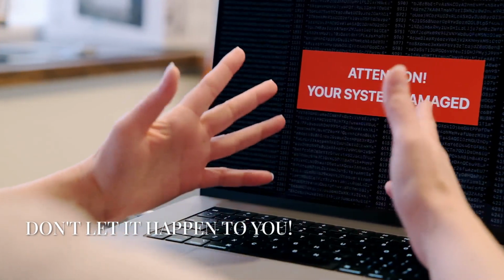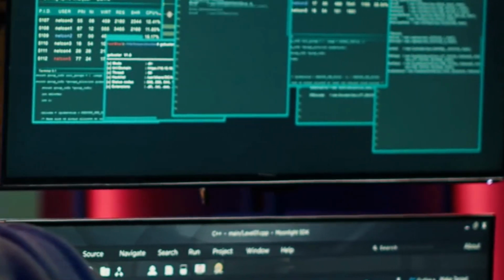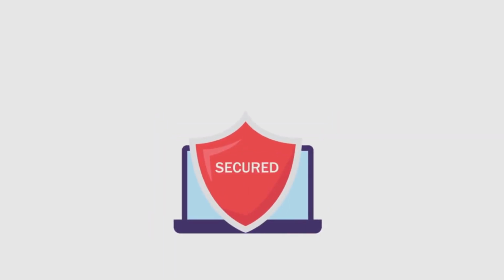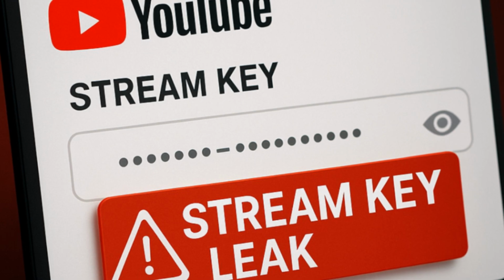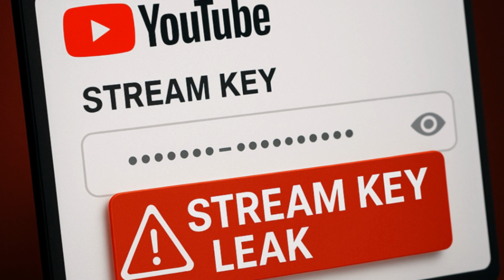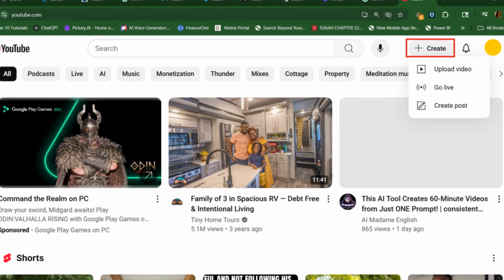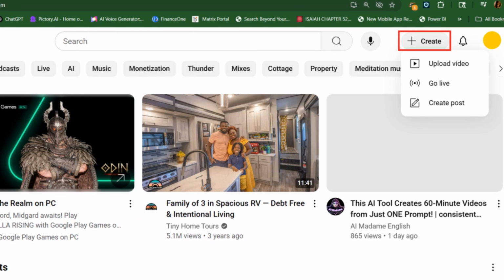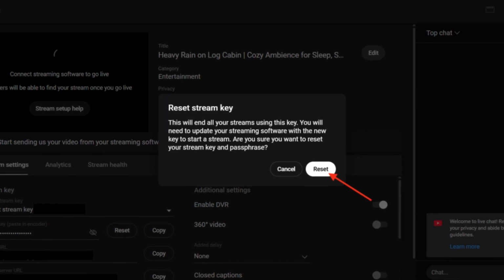Prevent Getting Hacked While Livestreaming on YouTube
Are you going live on YouTube? Before you do—watch this.

In this video, we break down the most common tactics hackers are using to hijack YouTube livestreams—from fake sponsorship emails to stream key leaks—and show you step-by-step how to protect your channel.

Whether you're just starting out or already monetized, this guide will give you the essential tools and habits to keep your channel safe and secure.

🔐 Topics Covered:
• How hackers target livestreamers
• Why you should NEVER share your stream key
• How to enable 2-Step Verification the right way
• The only safe way to download OBS and plugins